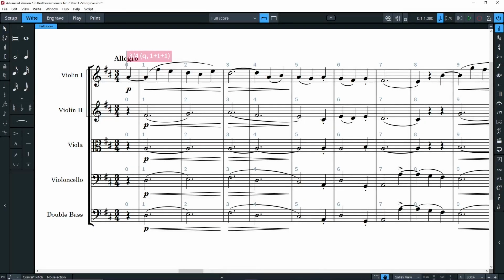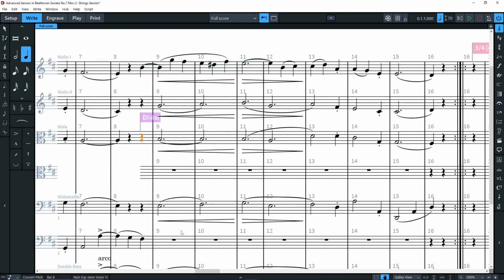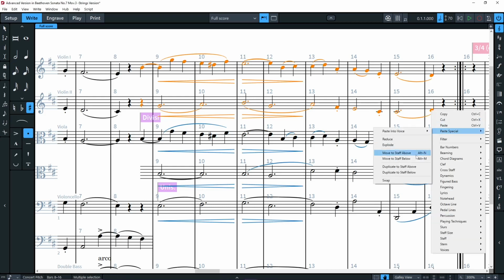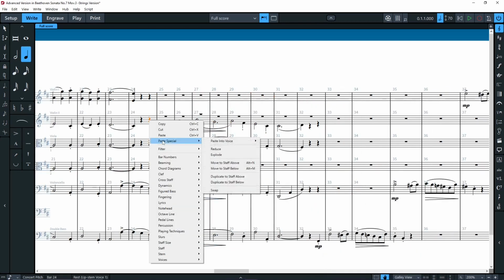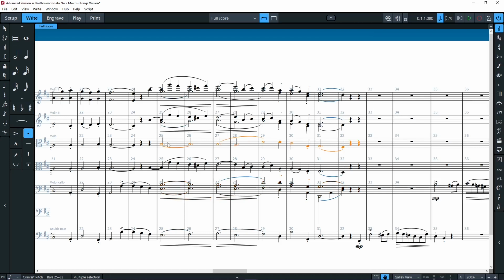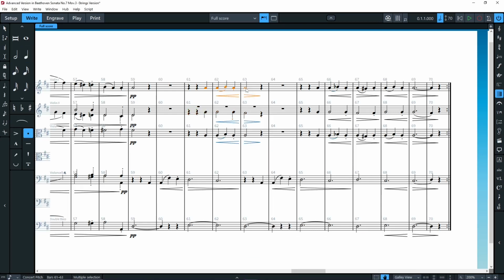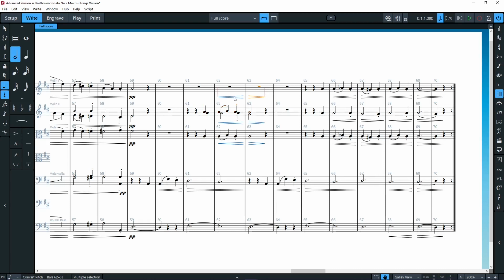Practical Orchestration 3: Beethoven's Menuetto - Part 3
This is the third video dedicated to the orchestration of the Menuetto of Sonata No. 7 by Beethoven. In this video, I show how to create a more advanced orchestration compared to the simple version, which I discussed in the previous video.

0:00 - Intro
1:11 - First section
2:38 - Repetition of the first section
4:21 - Second section
5:06 - Third section
5:47 - Fourth section
7:24 - Fifth section
8:11 - Playback

Pou can download a PDF file containing both the simple and the advanced versions from this link: